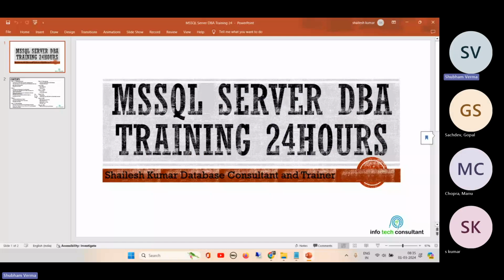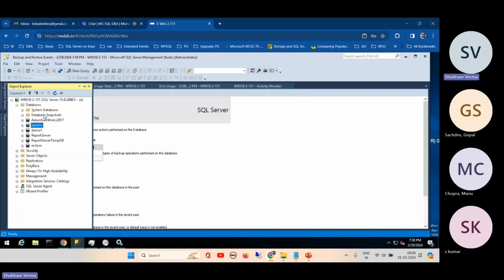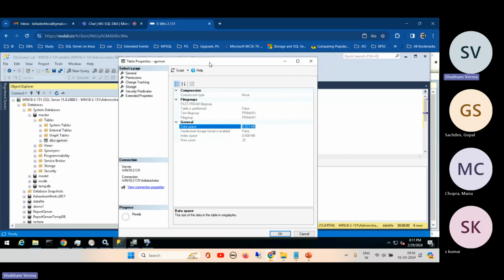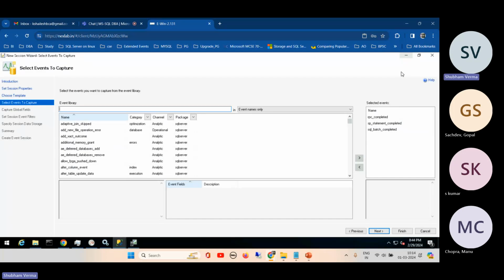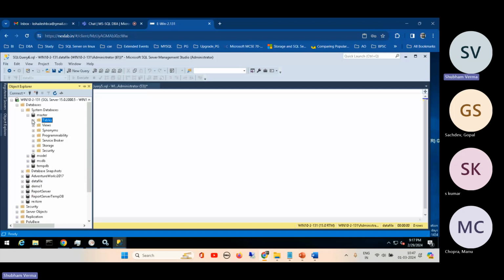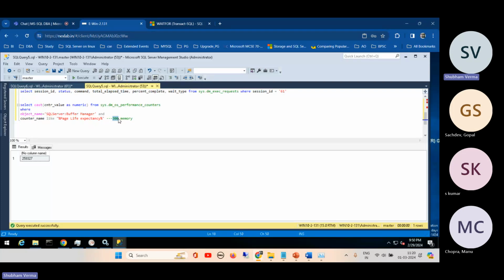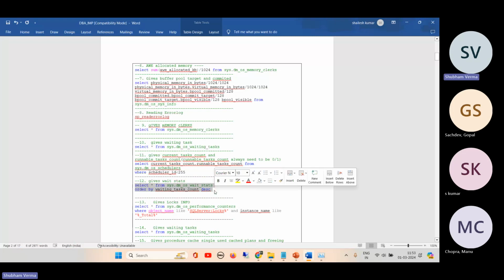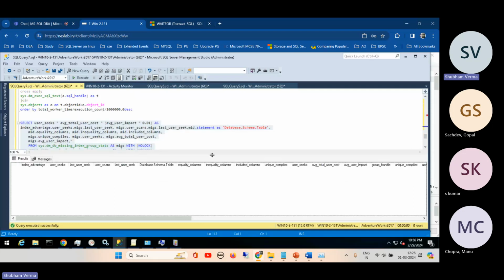onlineclasses SQL Server training part7 for freshers